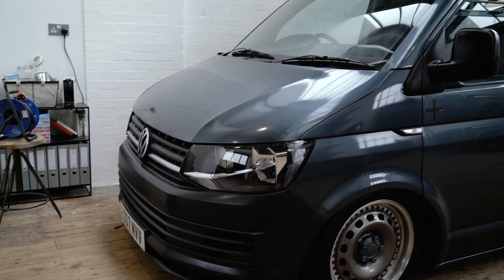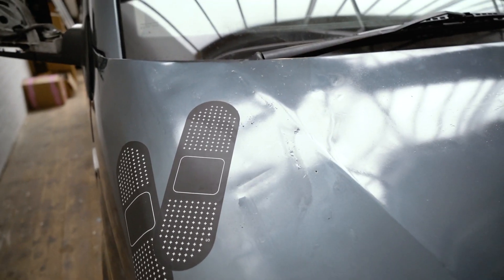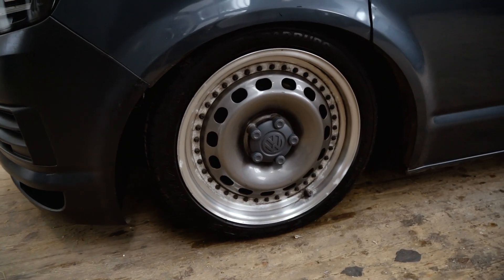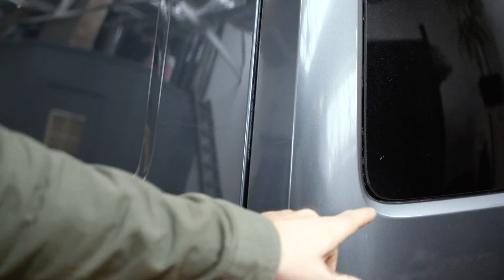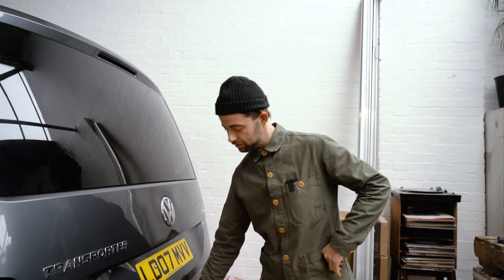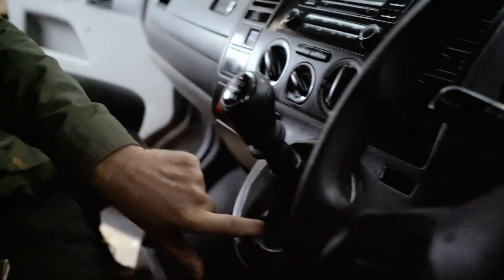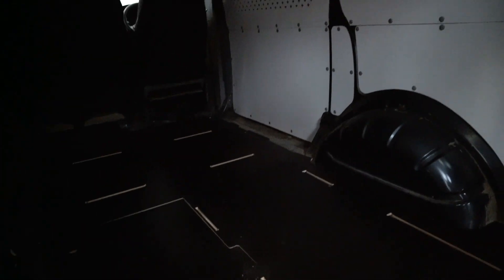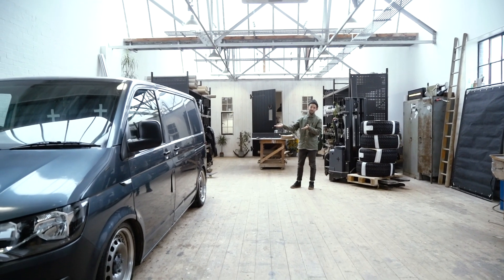Stinker Van Glow up